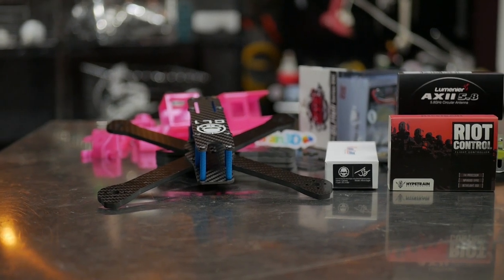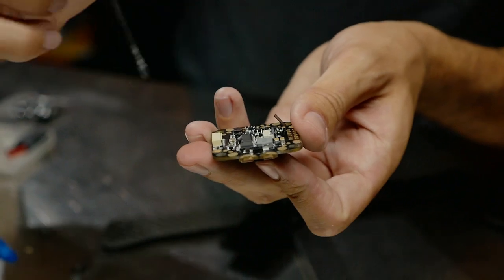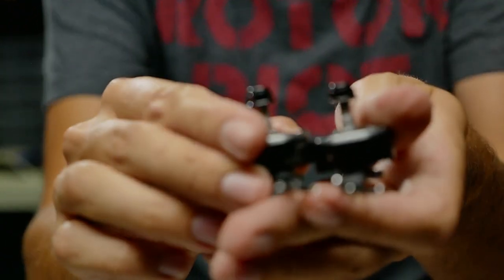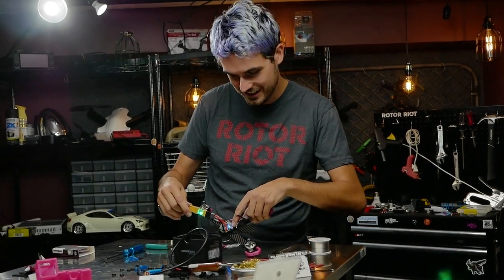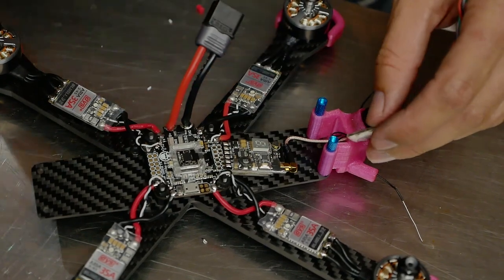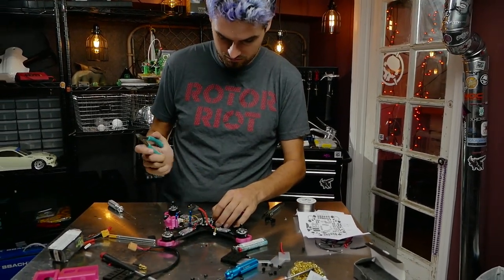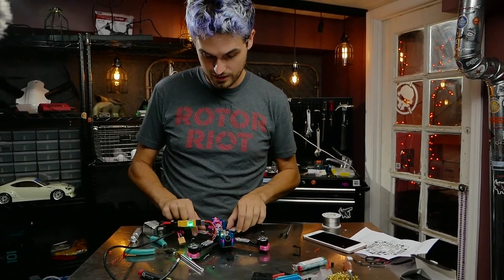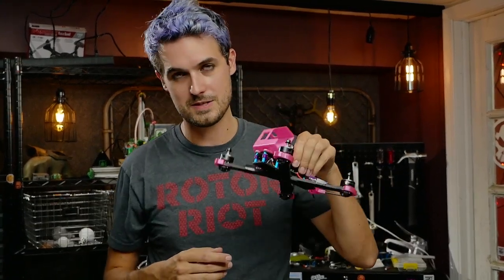Build: CL1 Build (with Le Drib)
Parts used in this build:

CL1 Frame
Acro Motors
Aria ESCs
Riot Control FC
JB Mirco Eagle

-Production Team-
Chad Kapper - Executive Producer
Jeff Orta - Camera